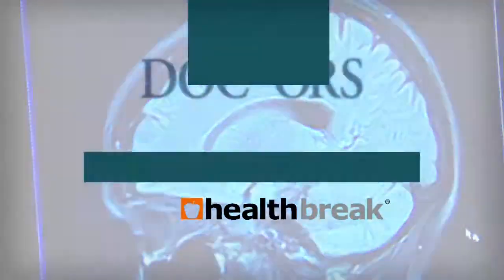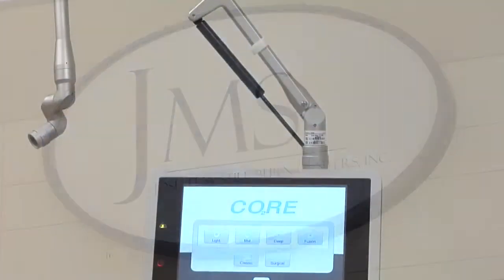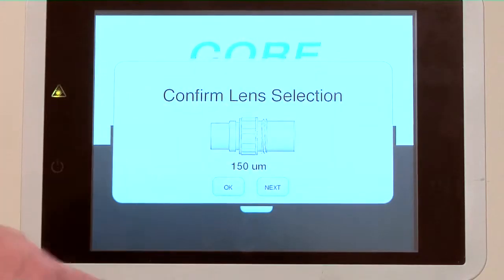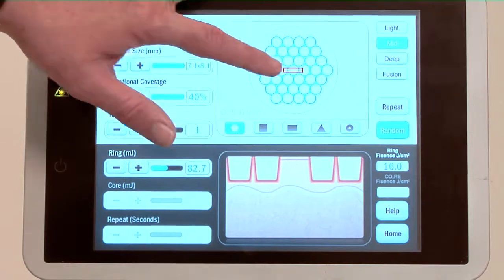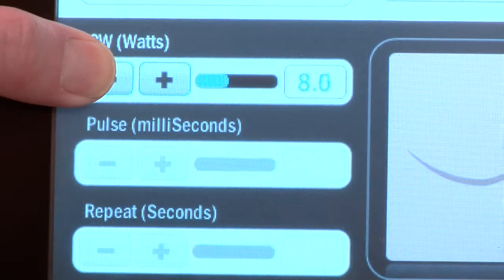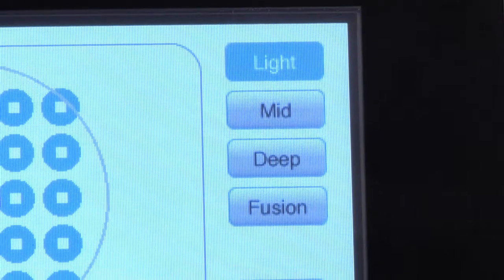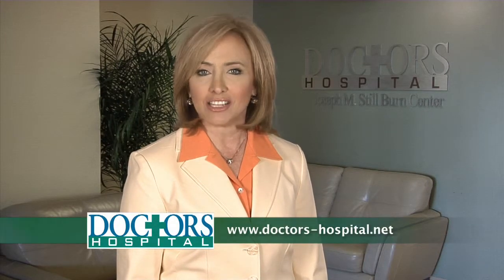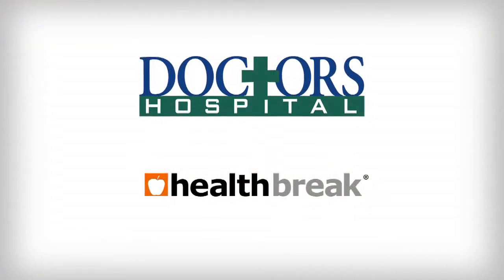Laser Treatments Help Reconstruct Burned Skin at the Joseph M. Still Burn Center at Doctors Hospital